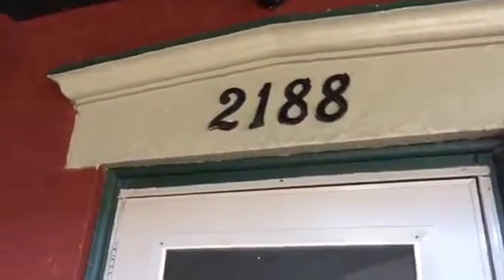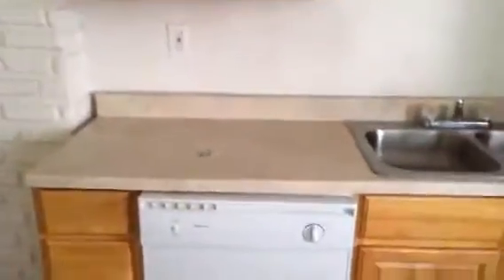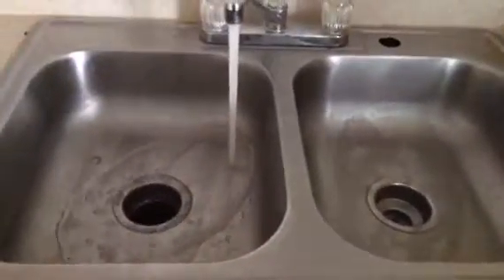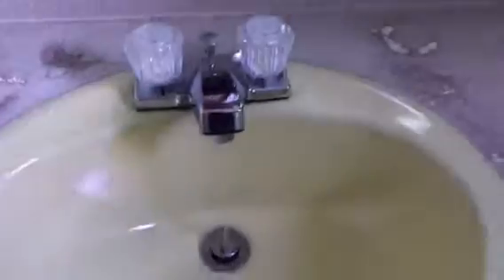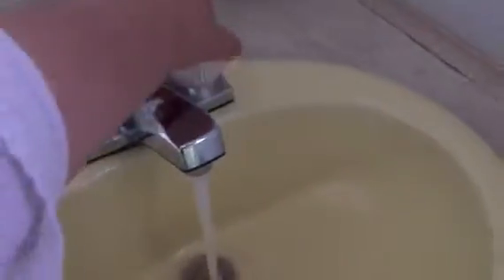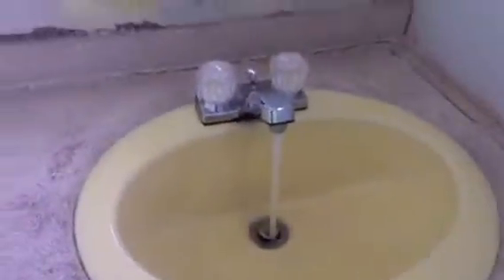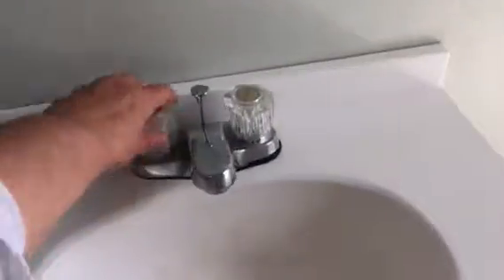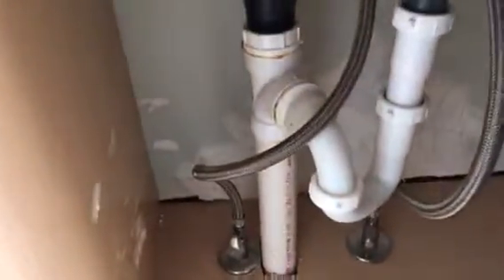2188 Fulton per move in